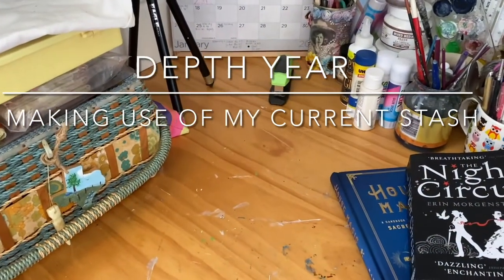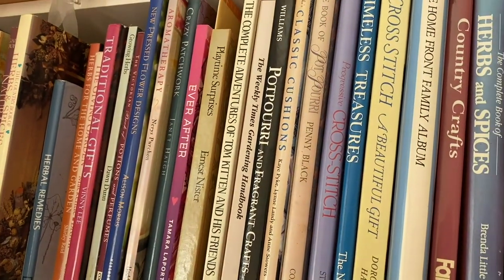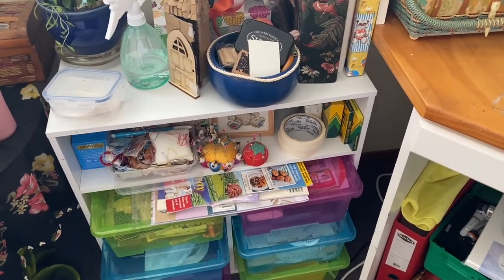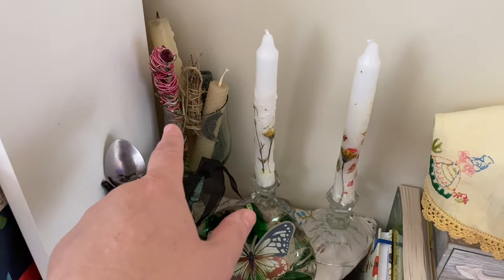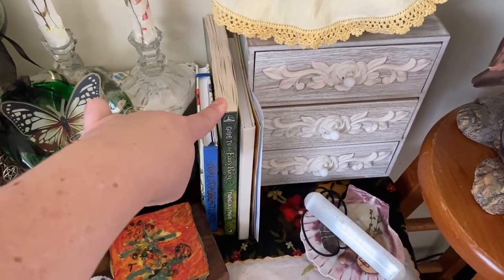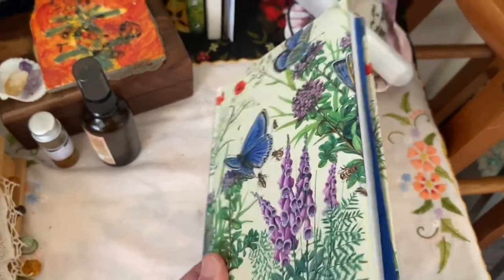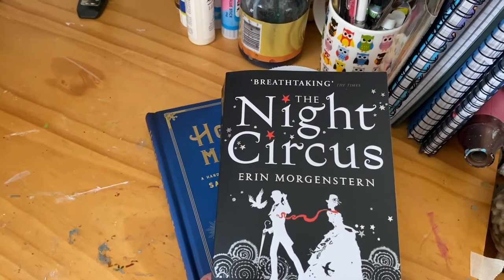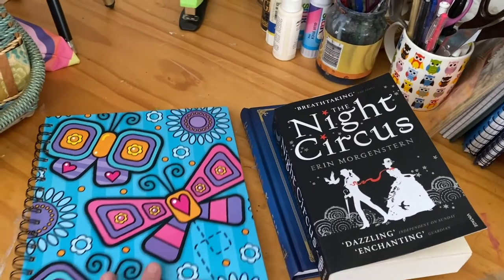Depth Year 2021| talking about a depth year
In this video I talk about plans to work through 2021 with a depth year challenge. In a nut shell, this is making do with what you have.